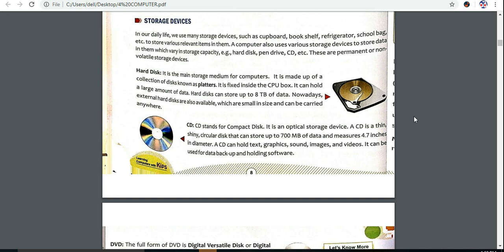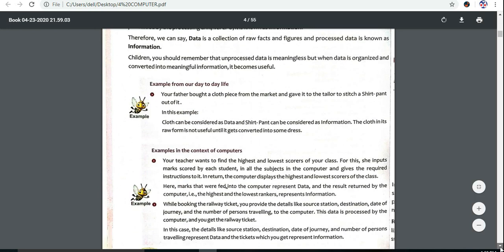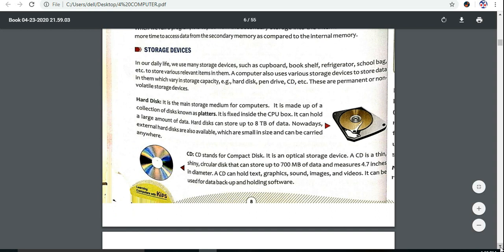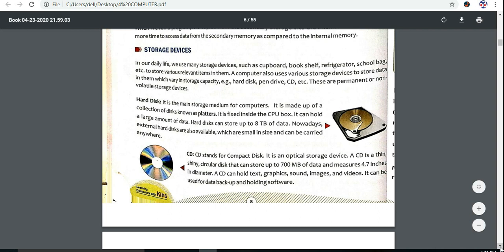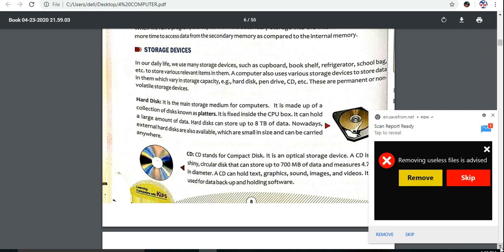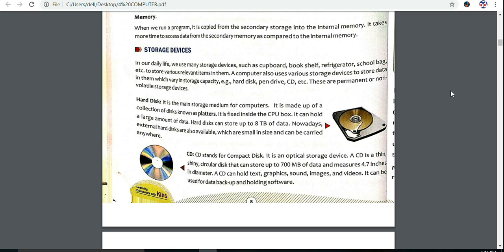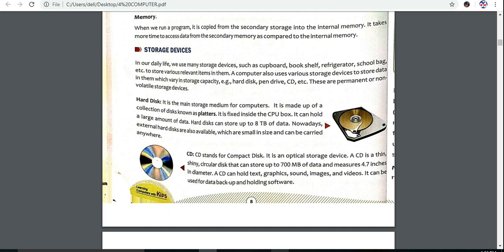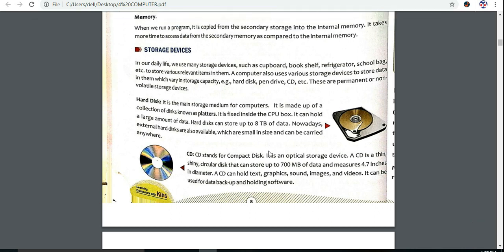Storage Devices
Chapter : Storage & Memory Devices
Publication : Kips
Name of Book : Cyber Beans